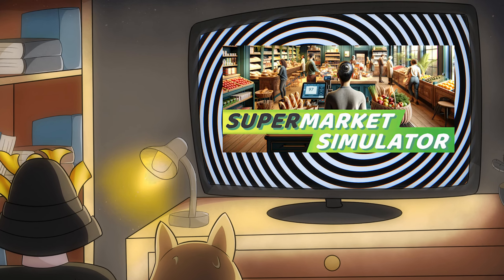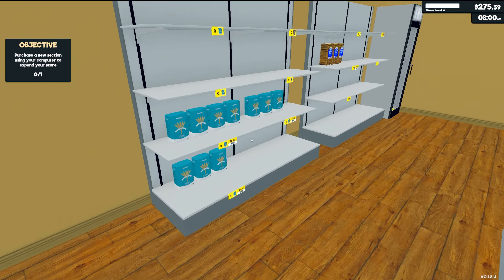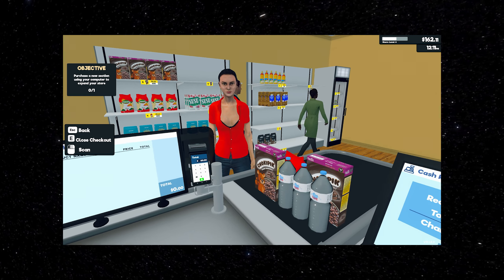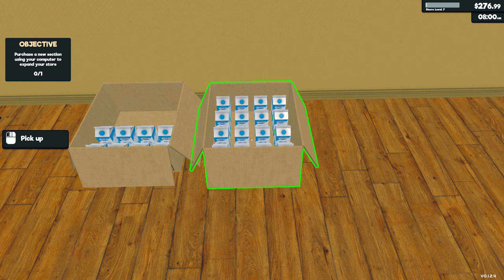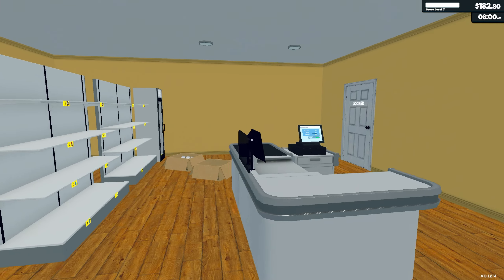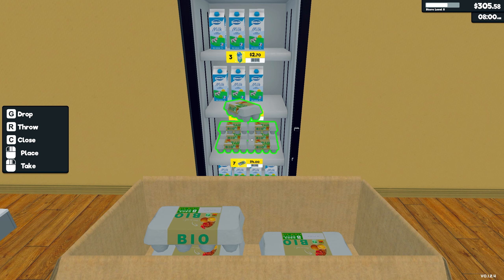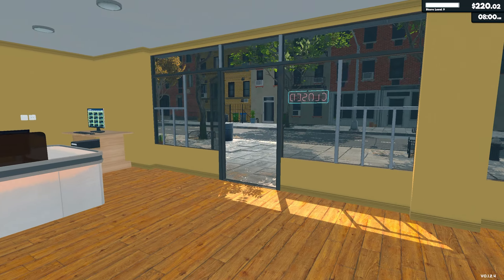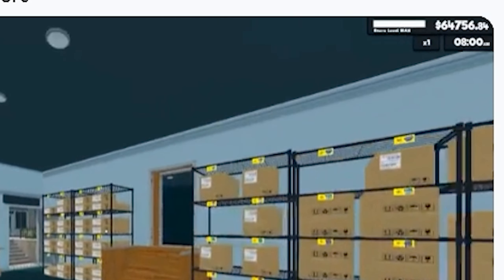I Expanded My Business and Got Bigger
Another day another dollar in Supermarket Simulator! I expanded my store and continued to save money! Will i crumble like 90%of businesses in this first year or will I succeed to crush my competition and drive them to bankruptcy?

Stock Media provided by neomusic85 / Pond5
Stock Media provided by Osynthw / Pond5
Stock Media provided by EpicBadGeR / Pond5

Transcript